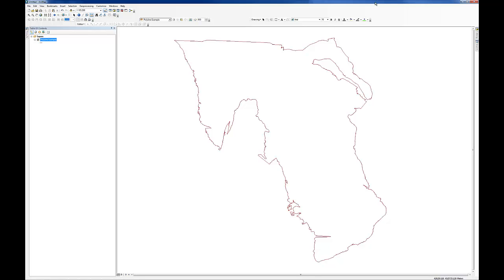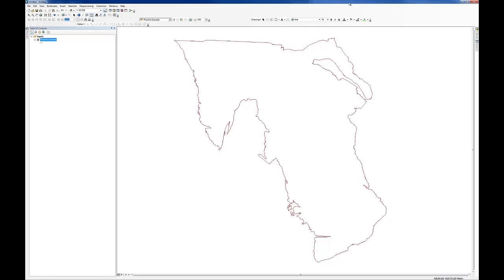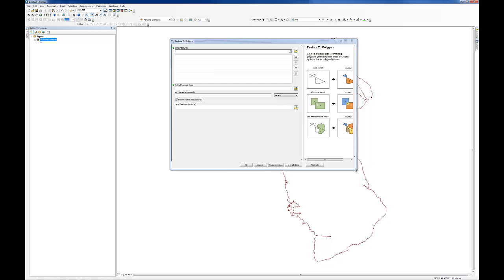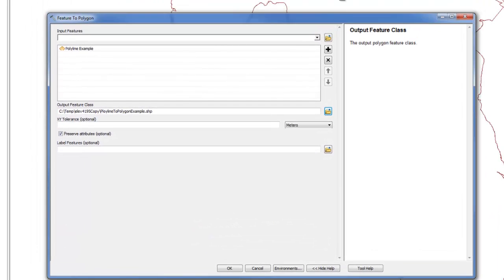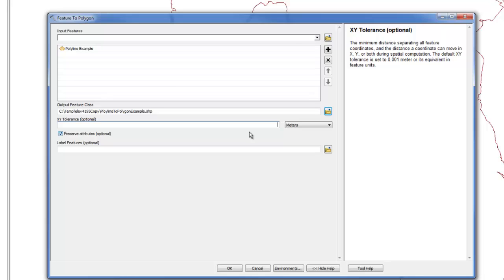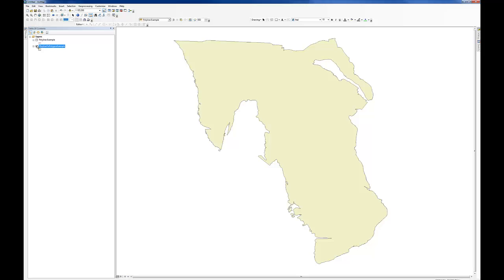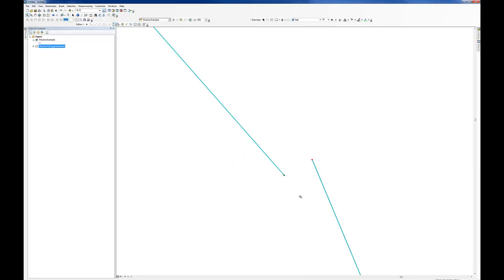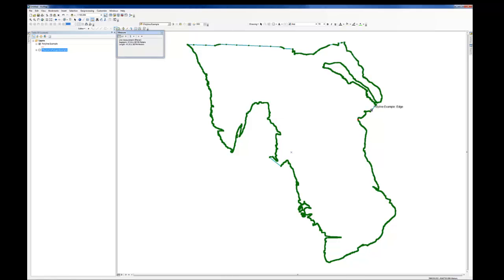Line Feature Class to Polygon - Esri ArcMap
A short tutorial showing the use of the Feature to Polygon tool, setting the optional XY Tolerance.